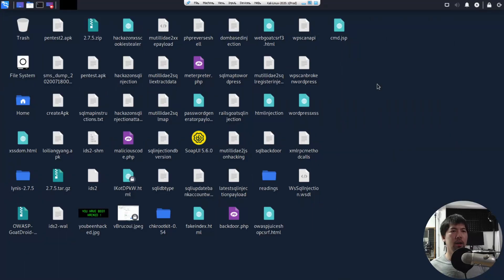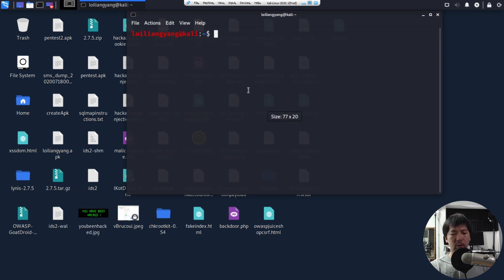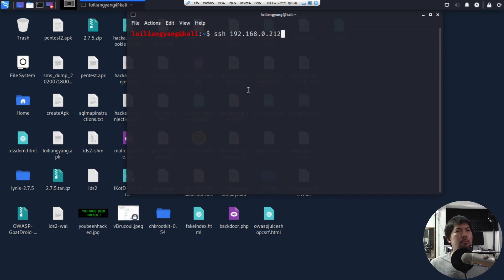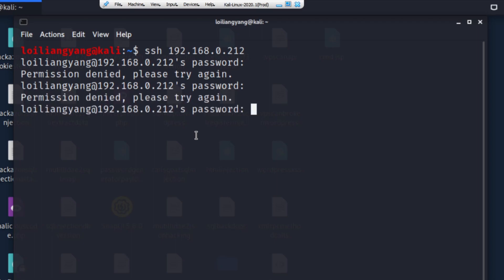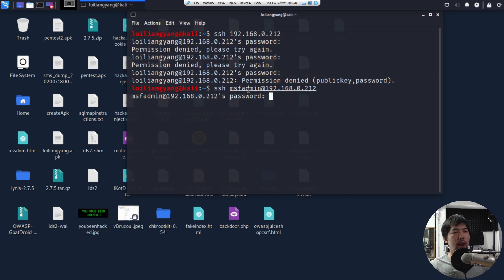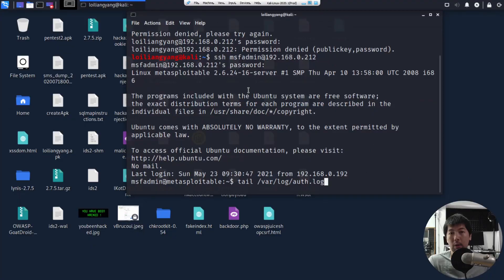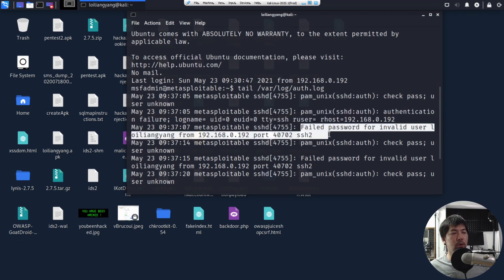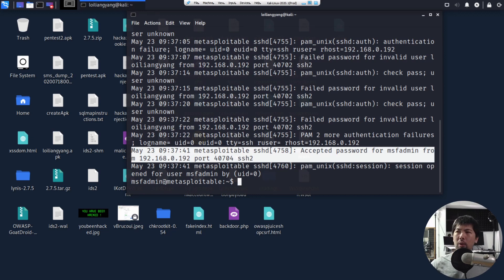Detect Brute Force Attacks Against Your Linux Servers